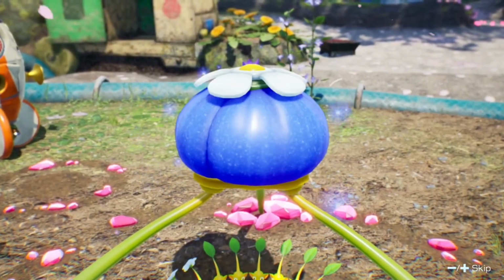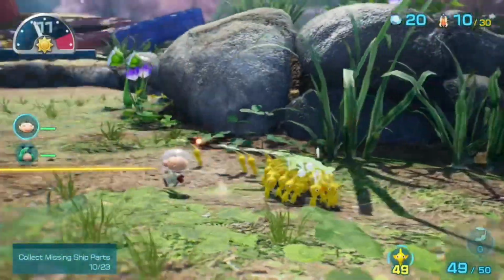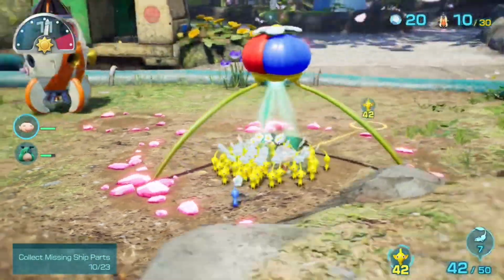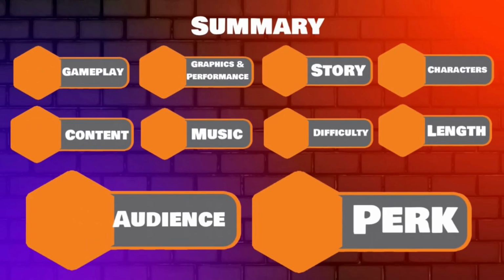Pikmin 4 | BB8's House Reviews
In This Video, We Review Pikmin 4

[TIMESTAMPS]
0:00 Intro
2:40 Gameplay
6:35 Story
8:57 Summary
14:10 Final Score (8.2/10)
16:34 Outro

Hey There YouTube Lovers, My Name Is BB8, I'm a 19 year old Youtuber From the UK, We Are A Game Loving Channel Now Ranging From Nintendo Switch, Xbox, & PlayStation So BB8's House Should Have Something For Every Gamer (VR, PC, & Mobile Gaming Will Come At A Later Date) . The Reason I Started Doing YouTube at The Age of 11 is Because I Always Wanted To Start A YouTube Channel Growing Up & After I Got Inspiration In My Early Days Of YouTube To Do Videos Like Minecraft & Skits From Youtubers Like Stampylonghead or DanTDM who I watched at the time & Over The Years Since 2015 Right Up Until the present my content has been changing & I am still Love doing YouTube to this Date.

Switch Friend Code: 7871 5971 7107
Xbox Gamertag: DVAMEKA04
Discord Server: COMING SOON
⚠️IMPORTANT REQUEST⚠️
DO NOT ASK ME TO JOIN TIK TOK